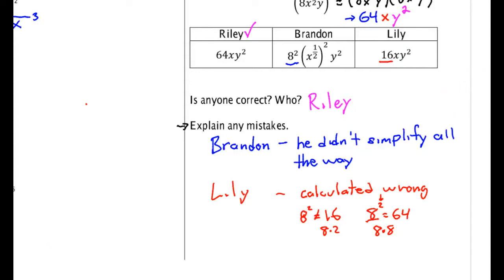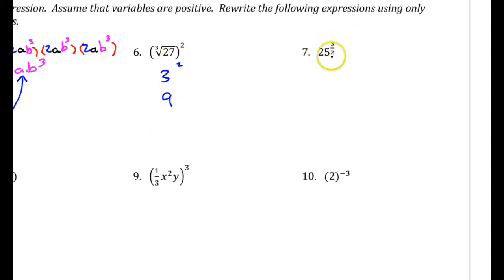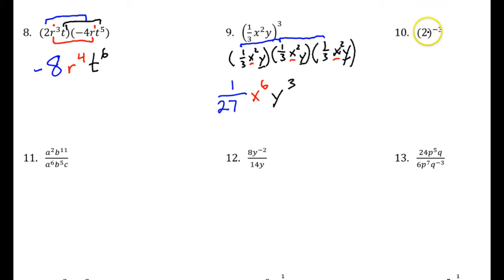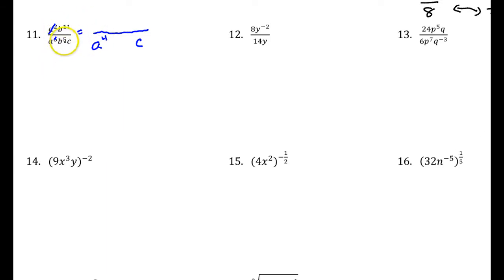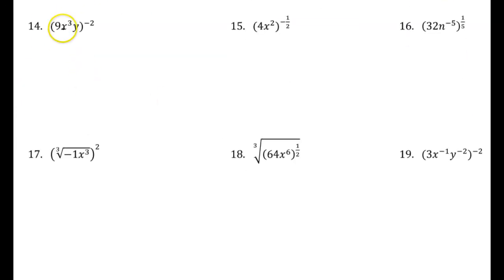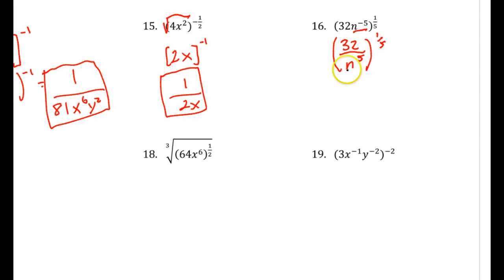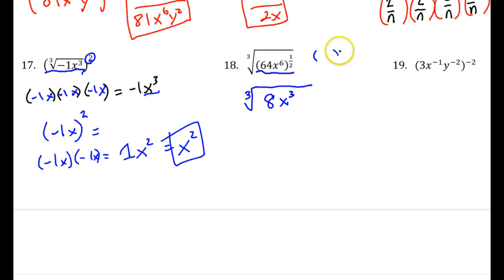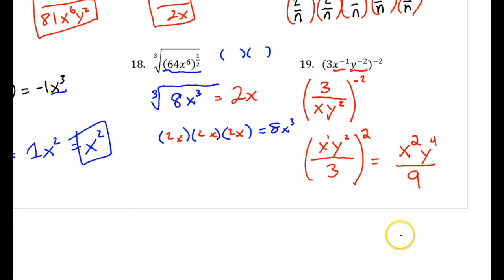Part 2 of 2 Review for Rational Expressions Quiz